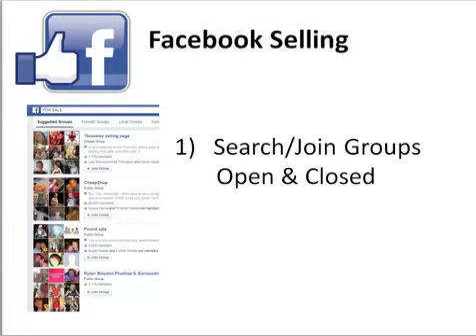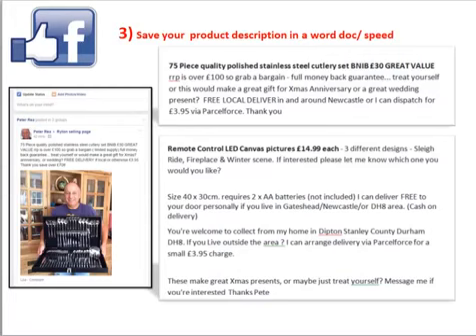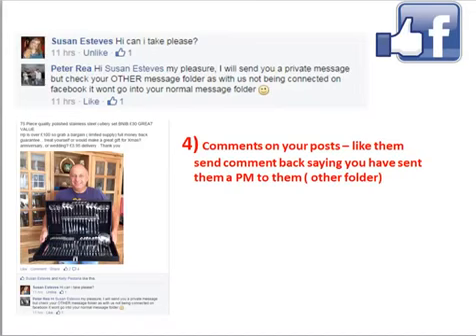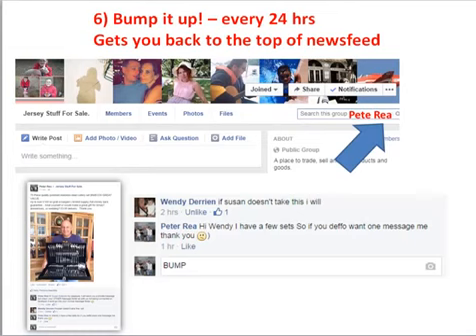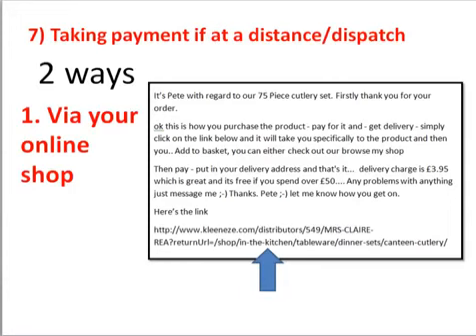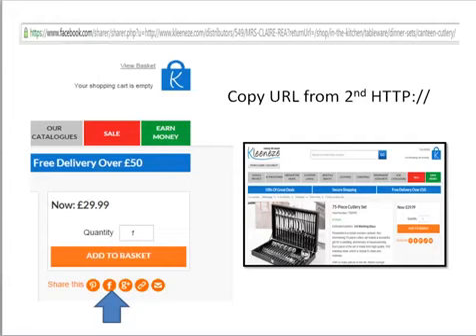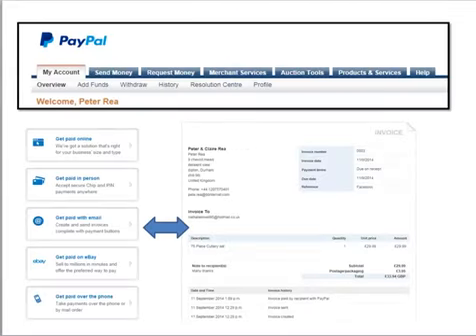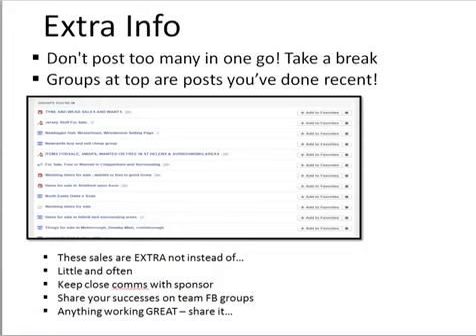Selling on Facebook - The basics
A summary of how to succeed selling Kleeneze products using Facebook Groups by Peter Rea